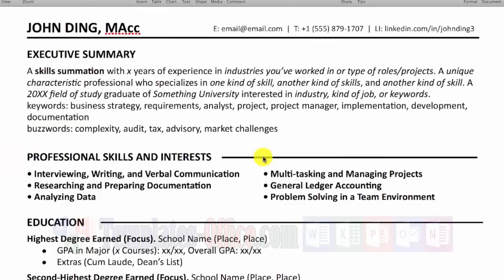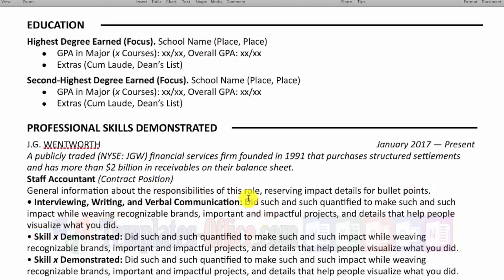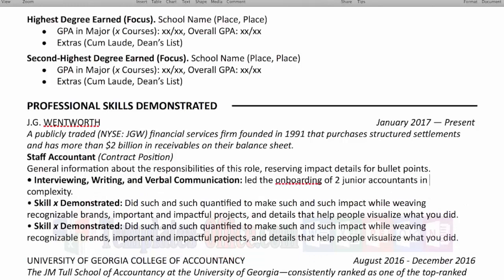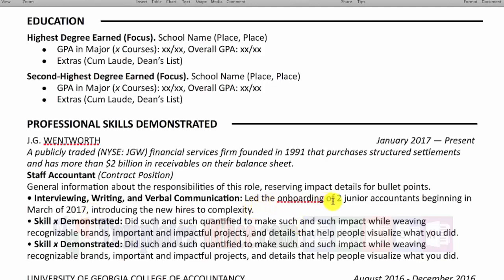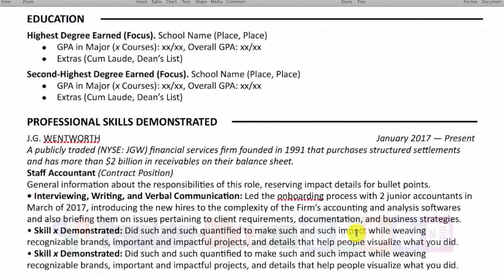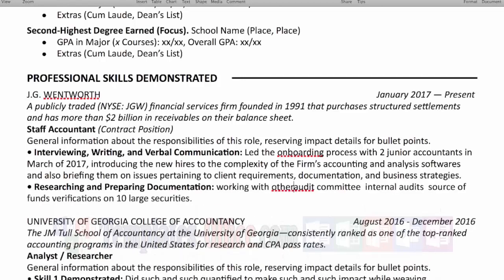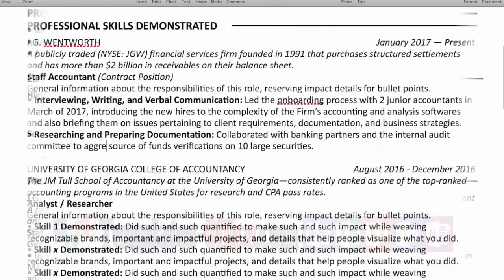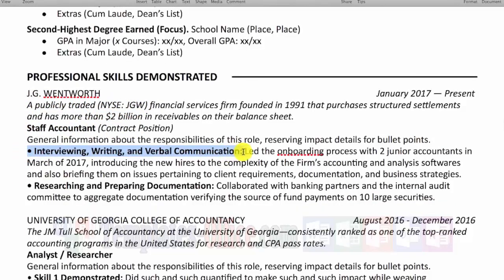How to Include Volunteer Work on Your Resume? Templates-Office.com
How to Include Volunteer Work on Your Resume? - Is it acceptable to put volunteer work on your resume when you're applying for jobs? It certainly can be, especially in certain situations. So, what's the best way to add volunteering and where should you list it? Read on to learn how to include volunteer work on your resume.

Volunteer work can be an excellent way to showcase key skills such as event planning, fundraising, or problem-solving and should certainly be integrated with other work experiences on your resume.